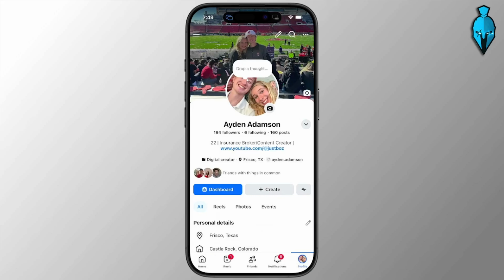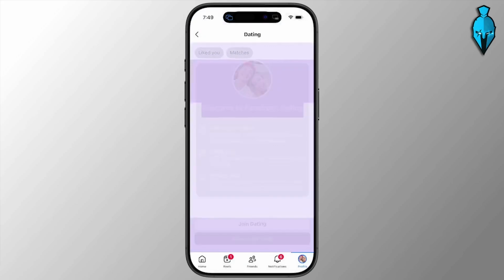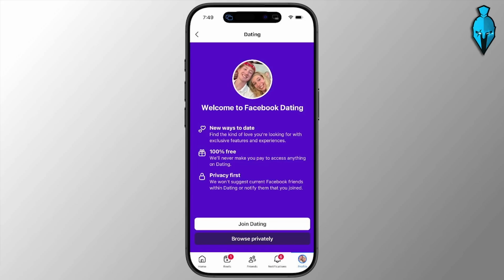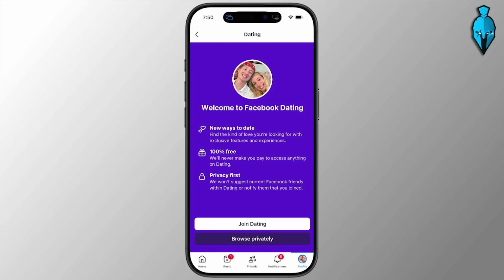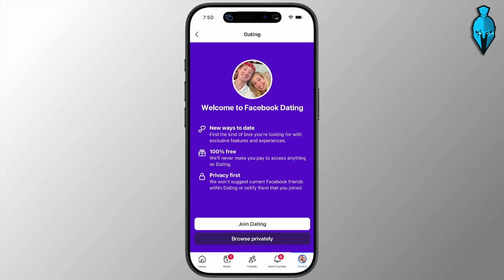How To Change Your Facebook Dating Location - Full Guide